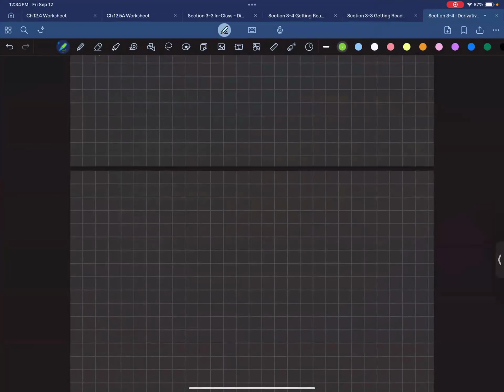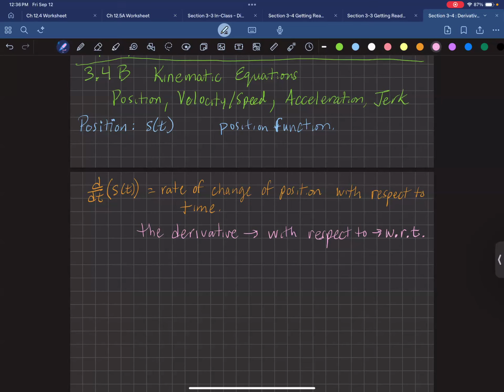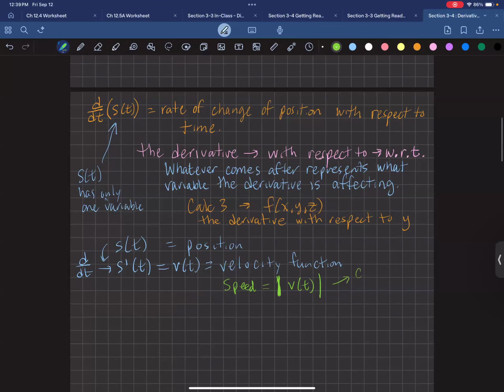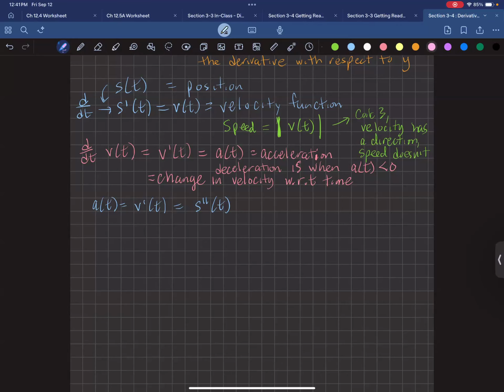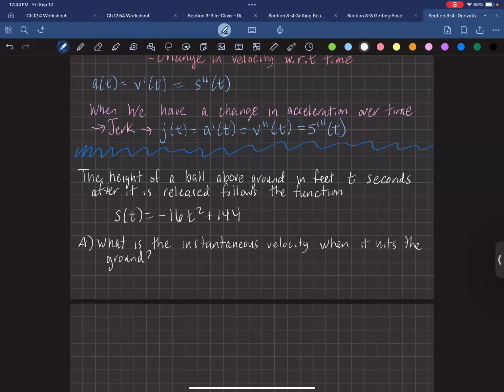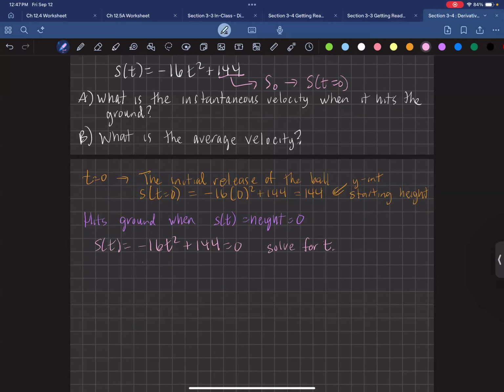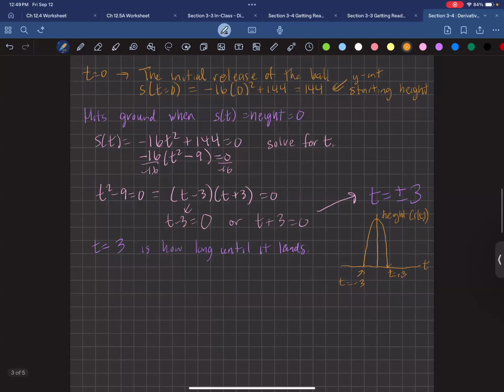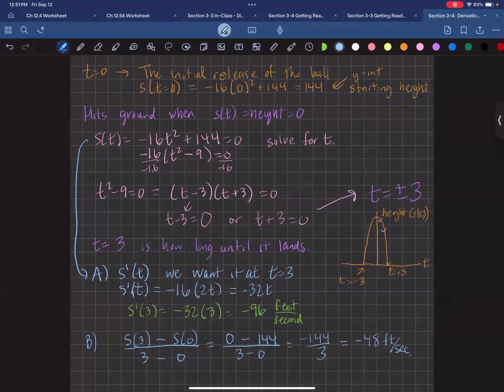Math 065 Calc 1 Section 3.4B Kinematics or Position, Velocity, Acceleration, and Jerk